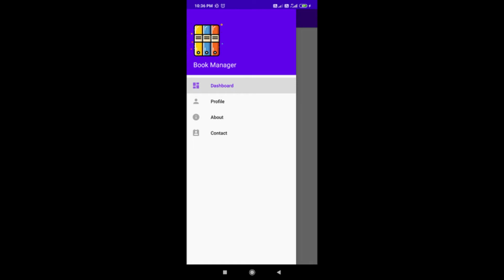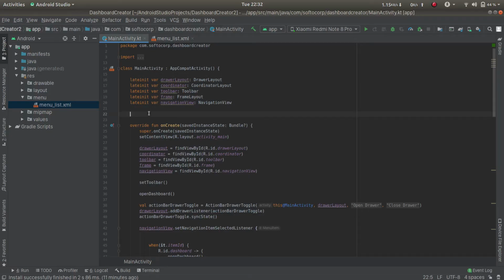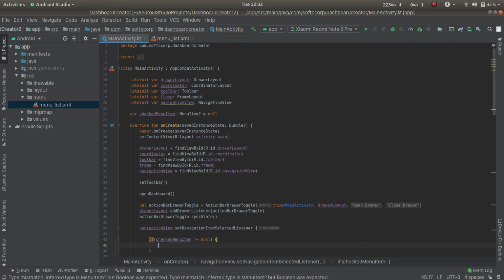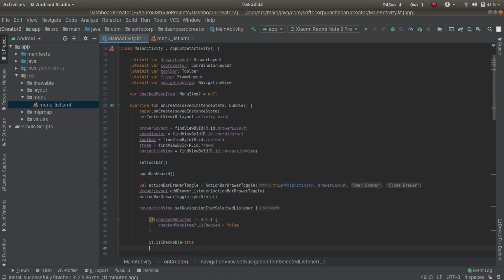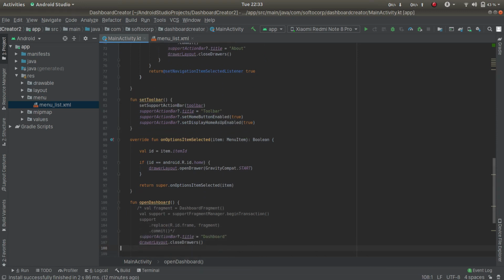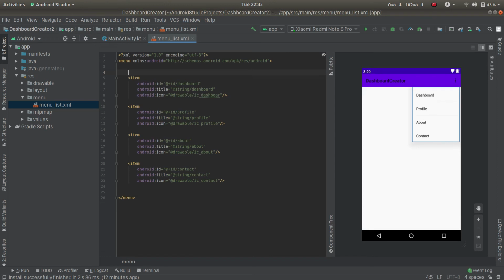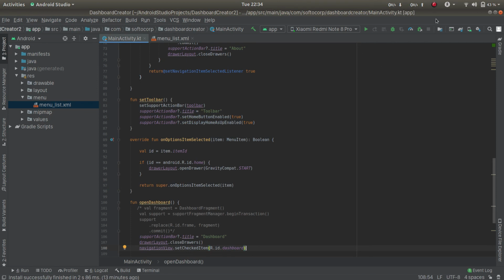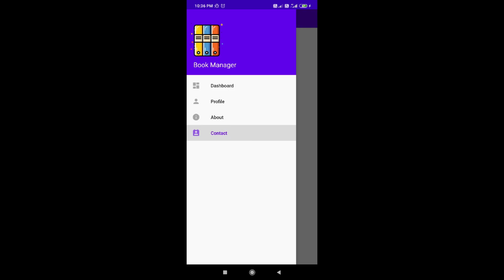How to create a navigation drawer in empty activity part 2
Hey Guys, In this video I have shown how you can make menu-items which we have created in 1st video check-able. Whenever a click on any of the item takes place it should make it checked except the dashboard which is check already at the starting of the application.

In the next video I'll explain you that how you can create a fragment for each of the menu-items.